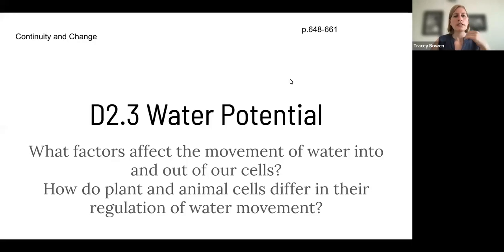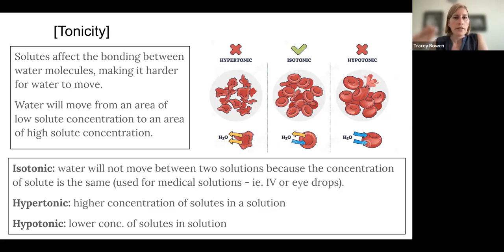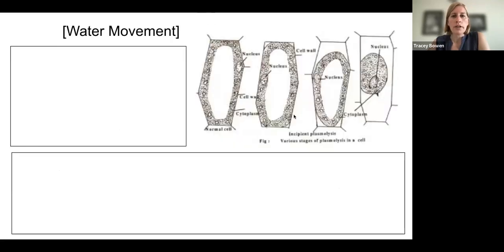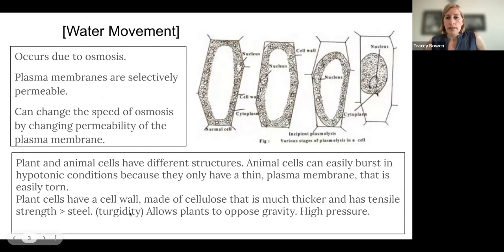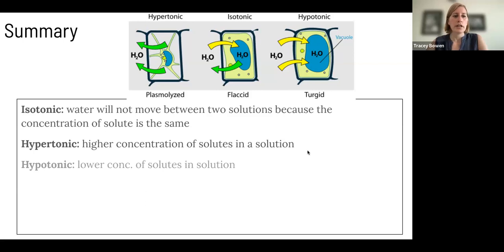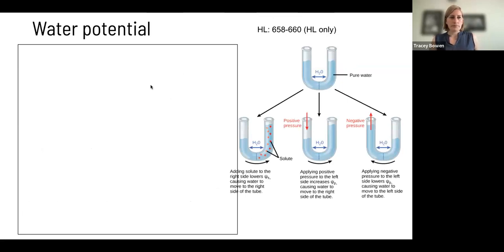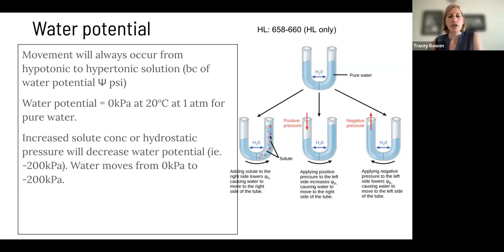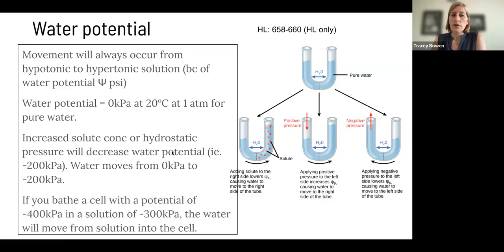D2.3 Water Potential